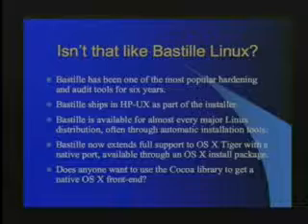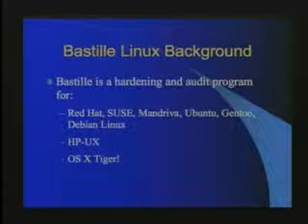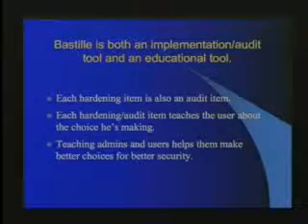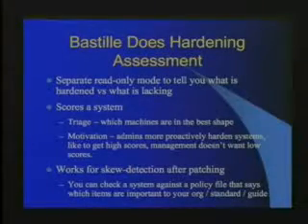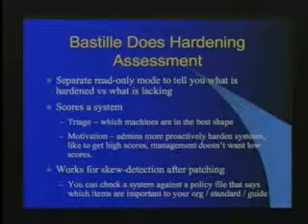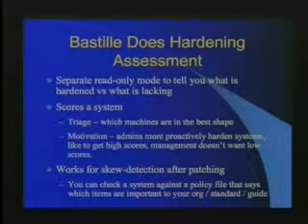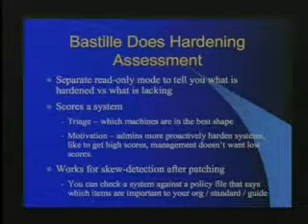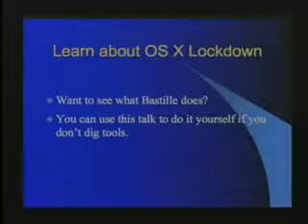Toorcon 2007 Jay Beale Discovering M 02